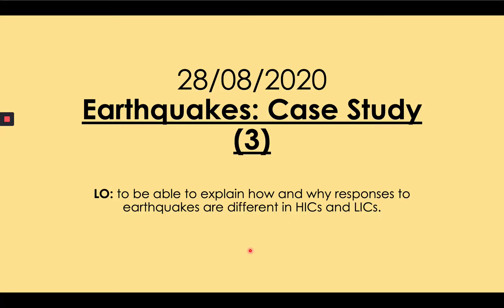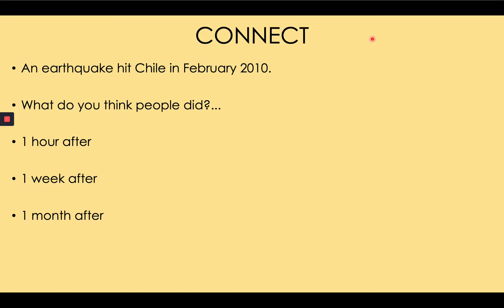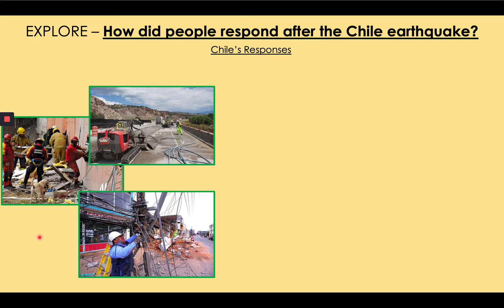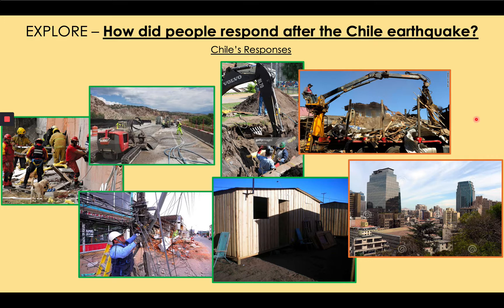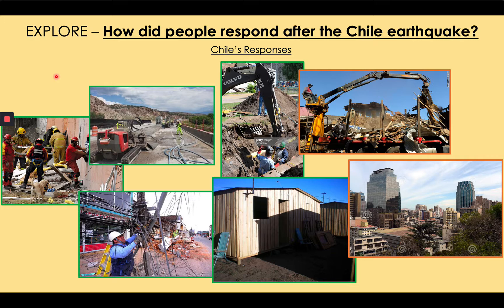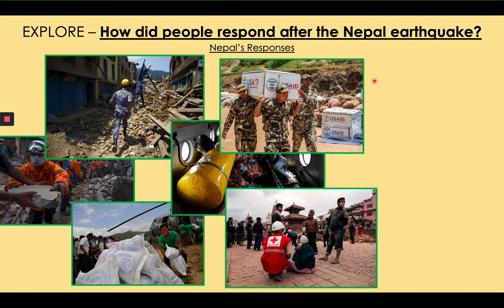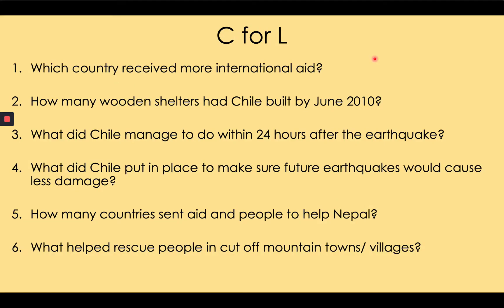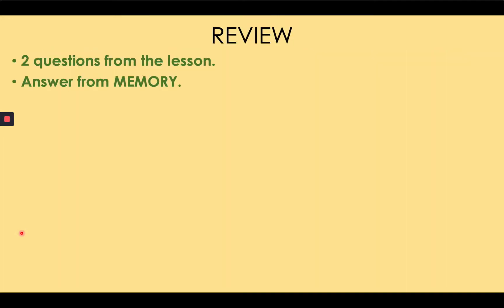GCSE Natural Hazards 6: Earthquakes Case Study (3)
GCSE AQA.
Explores the responses to the earthquakes in Chile, 2010, and Nepal, 2015. Explains why Chile's responses were more effective in saving lives and restoring the economy.